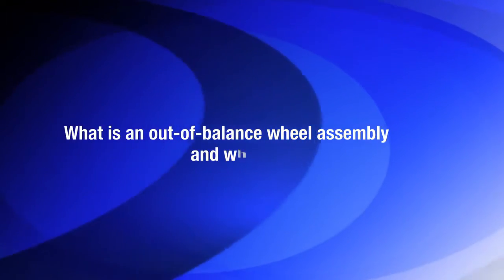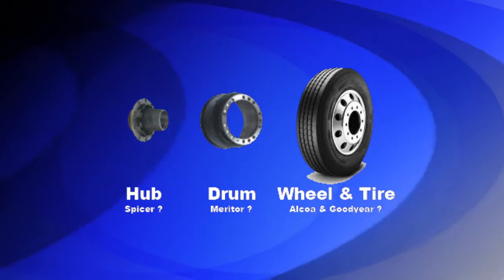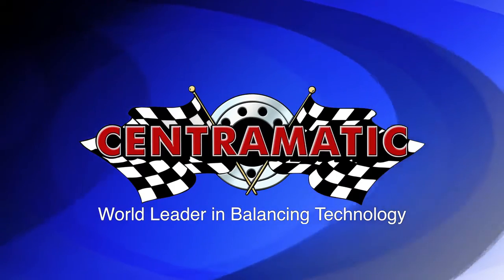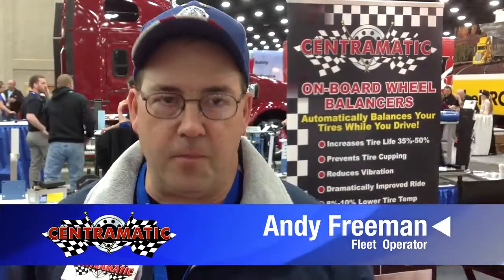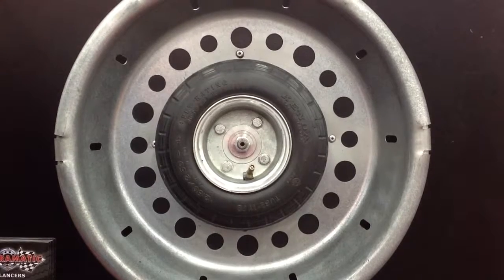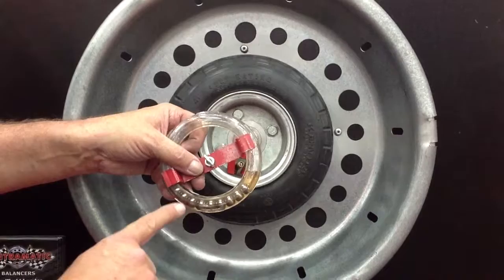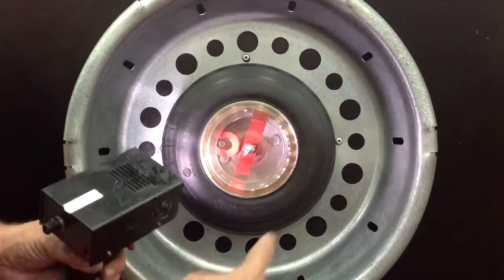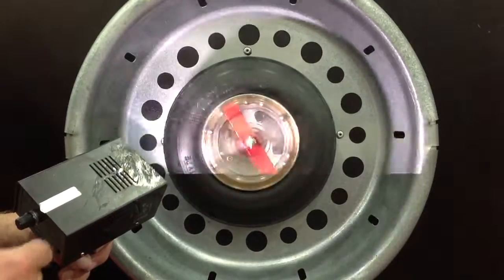Balancing Guide - Wheel Balancers